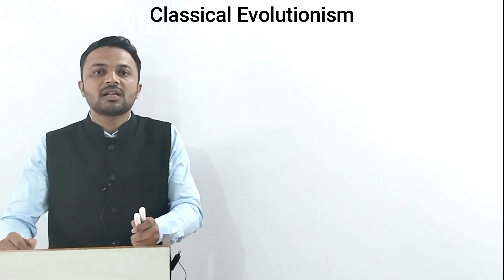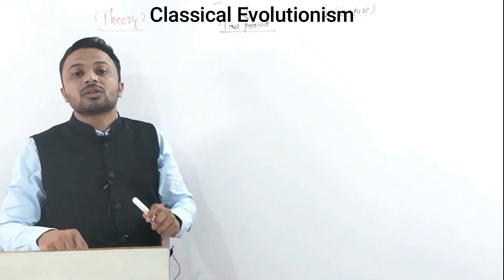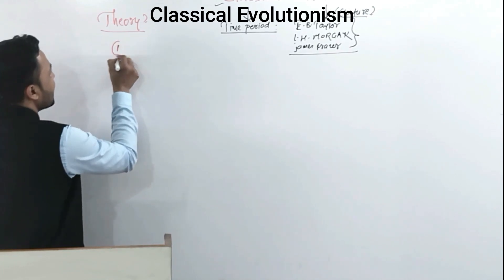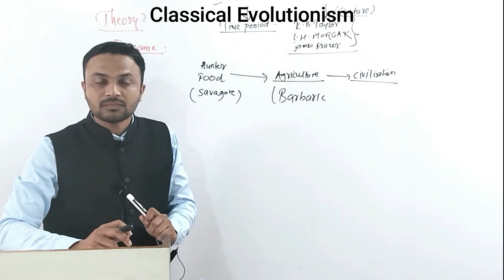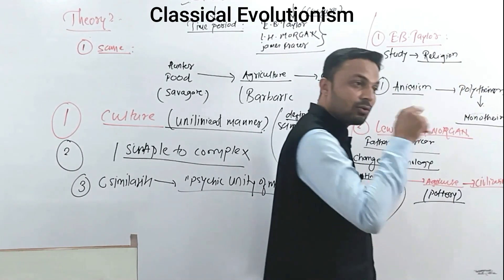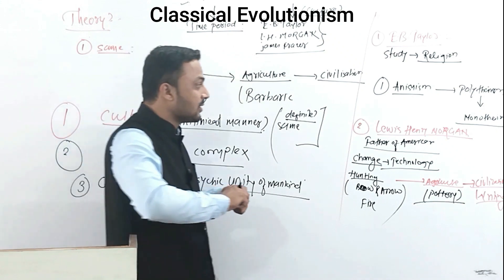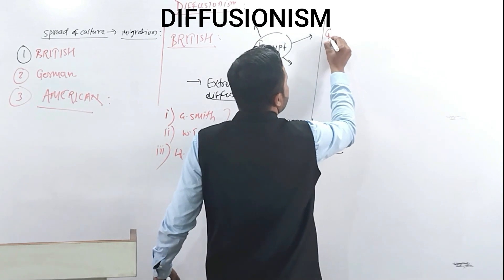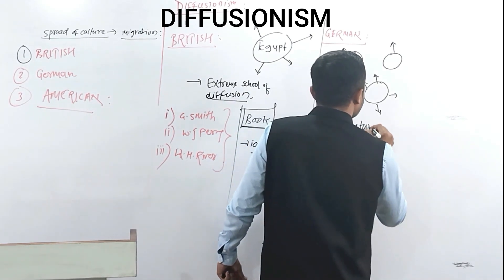Classical Evolutionism || Anthropological Theories || Anthropology Optional UPSC || Sabeel Sir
Buy Anthropology paper 2 course

what is classical evolutionism?
what are anthropological theories?
what is diffusionism?
what are all anthropological theories?